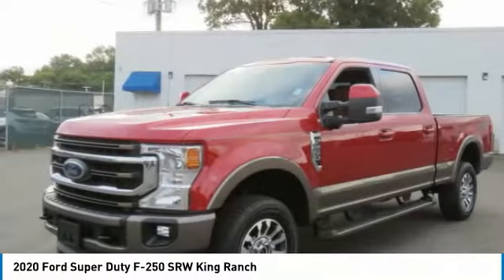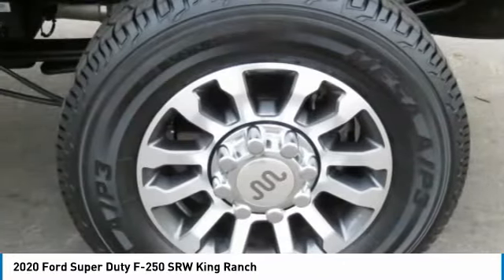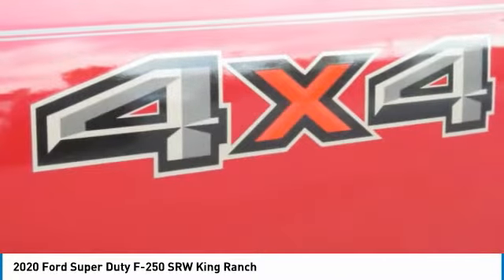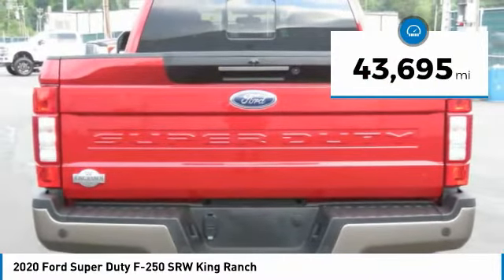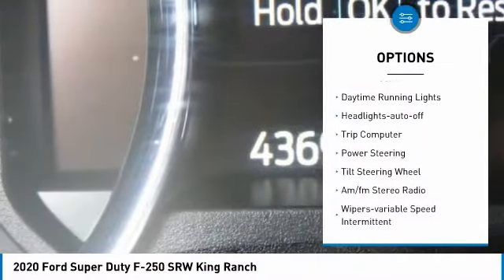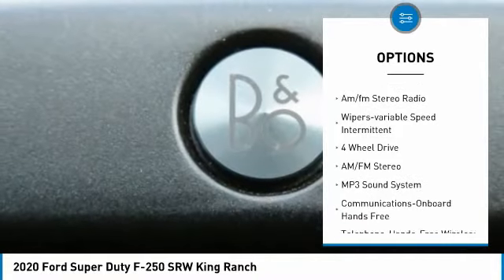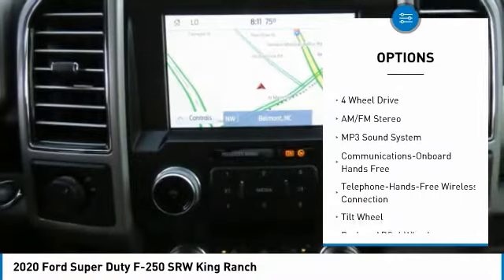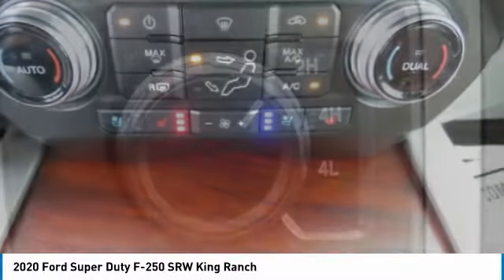2020 Ford Super Duty F-250 SRW P2165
2020 Ford Super Duty F-250 SRW King Ranch

617 N. Main St.

CARFAX 1-Owner. King Ranch trim. Nav System, Heated/Cooled Leather Seats, Hitch, 4x4, Aluminum Wheels. KEY FEATURES INCLUDE: Leather Seats, Navigation, 4x4, Heated Driver Seat, Cooled Driver Seat. BUY WITH CONFIDENCE: CARFAX 1-Owner VISIT US TODAY: What Does Keith Hawthorne Ford Offer Drivers from Belmont, Charlotte, Gastonia, Shelby, Hickory, Mount Holly, NC, and Fort Mill, SC? Truly Exceptional Customer Service from Every Angle and most importantly the Keith Hawthorne Advantage on all new vehicles and certain used vehicles. Please confirm the accuracy of the included equipment by calling us prior to purchase.